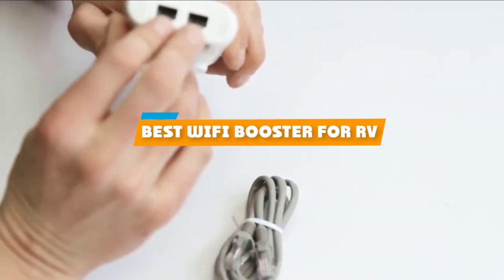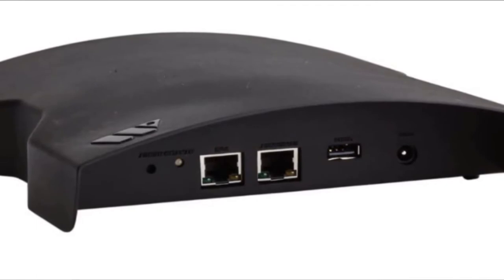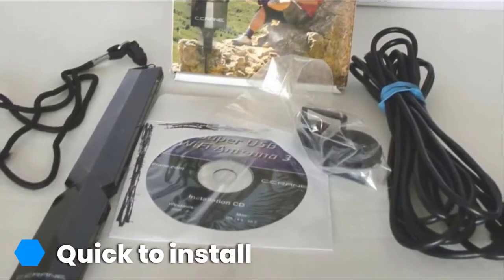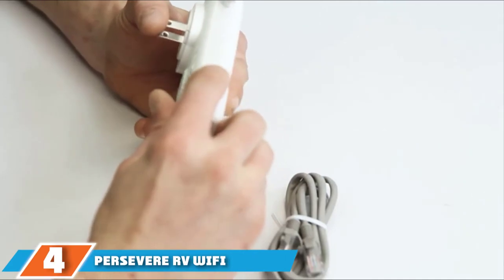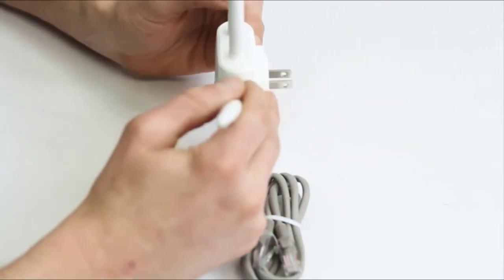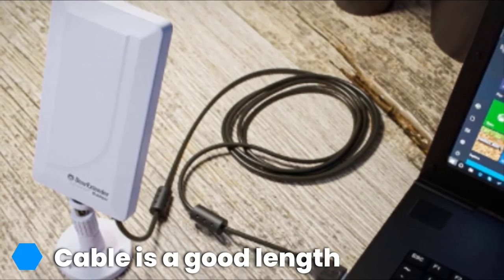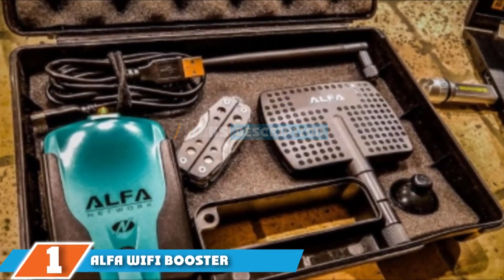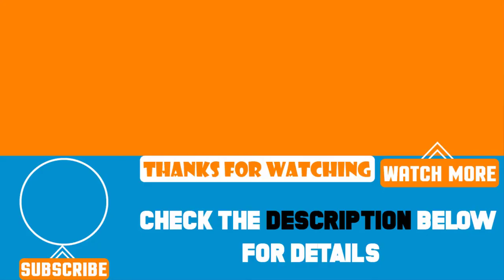Top 5 Best RV WIFI Boosters Review In 2024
Best RV WIFI Boosters featured in this video:

7. Winegard WiFi Extender for RV

6. C.Crane Super USB Wifi Antenna

5. Alfa WiFi Booster for RV

4. Persevere RV WiFi Range Extender

3. NETGEAR WiFi Booster for RV

2. BearExtender RV Wi-Fi Extender Antenna

1. Alfa WiFi Booster for RV

To narrow down your searching effort, we have researched the market on the RV WIFI Boosters. We already spent hours analyzing these top 5 RV WIFI Boosters to ensure your worth buying. They all come with excellent features with a great price range.

This video on the RV WIFI Boosters reviews in 2024 will add value for the money. So keep watching till the end and select the suited one for you.

cheapest RV WIFI Boosters, best price RV WIFI Boosters, best rated RV WIFI Boosters, RV WIFI Boosters for the money, RV WIFI Boosters to buy, Affordable RV WIFI Boosters, best small RV WIFI Boosters, Large RV WIFI Boosters